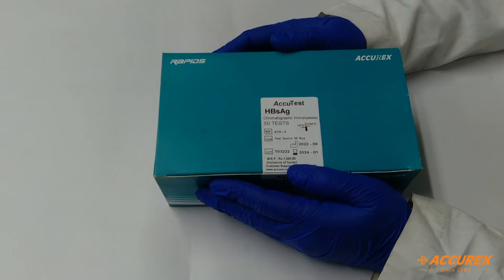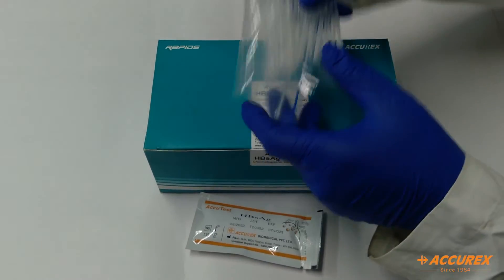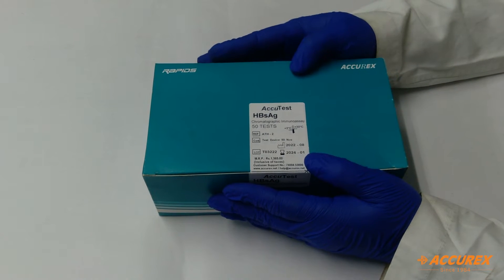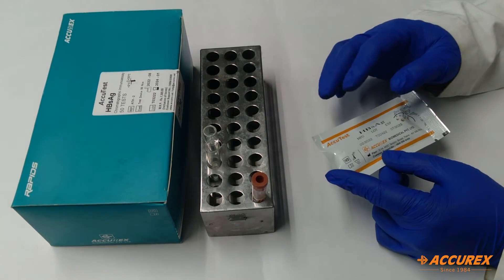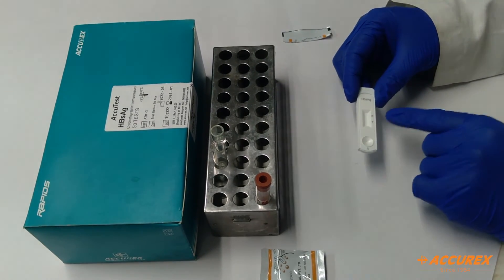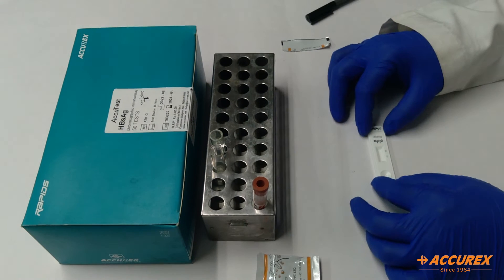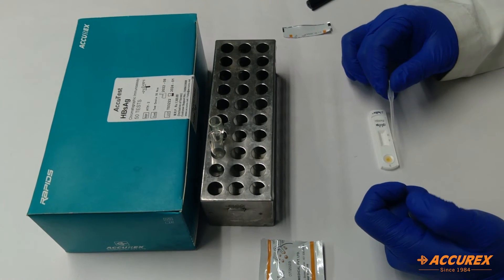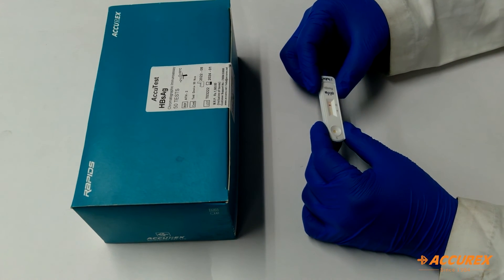AccuTest HBsAg Rapid Test | Hepatitis B Test | HBsAg positive| Hepatitis B Surface Antigen | Accurex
HBsAg assays are routinely used to diagnose suspected HBV infection and monitor the status of infected individuals to determine whether the infection has resolved or the patient has become a chronic carrier of the virus.

1. Introduction
2. Components
3. How to proceed for this testing

1. Introduction

2. Components
• Rapid Card
• Dropper

3. Handling and Precautions
• Storage at 2° to 3°
• Don't use once it is expired
• Bring the test in the normal temperature
• Samples can be store at 2-8° or 20°

4. How to use
• Take the test pouch
• Write the patient's information on the card
• Add 3 drops of serum/plasma in sample well
• Get the result in 20 minutes